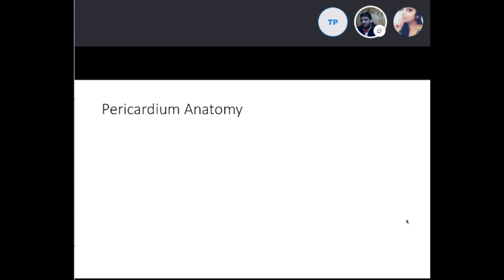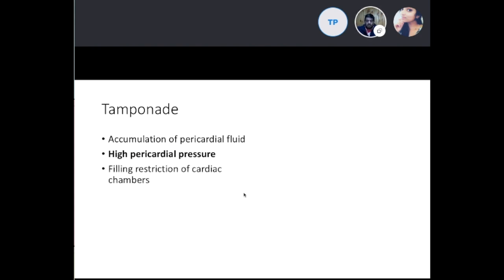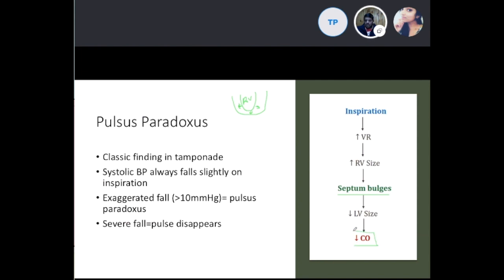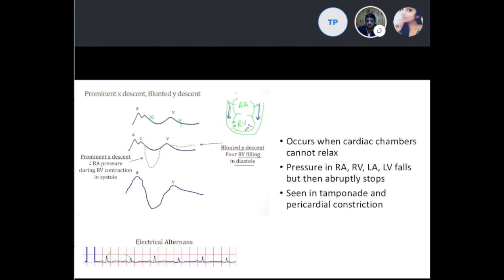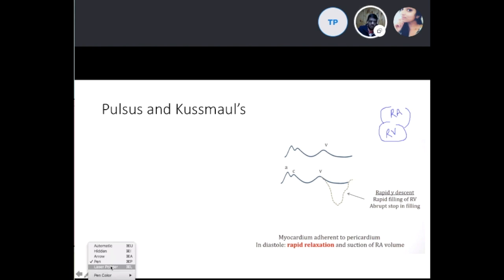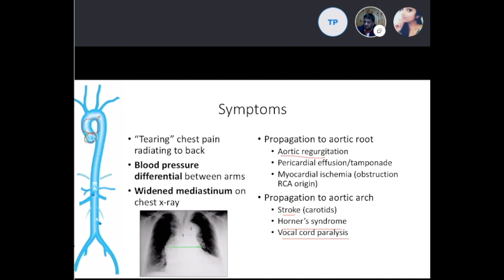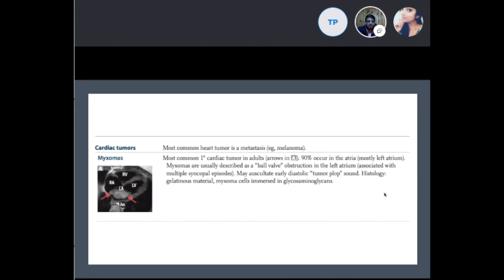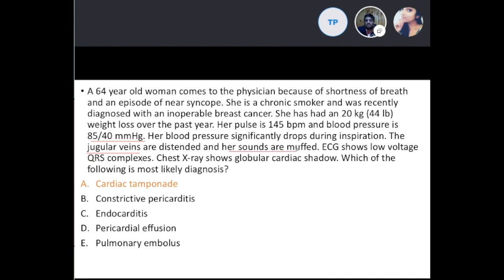Cardiac Pathology: Pericardial Diseases, Aortic Dissection, Cardiac Tumors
Today's Video is about Cardiac Pathology: Pericardial Diseases, Aortic Dissection, Cardiac Tumors